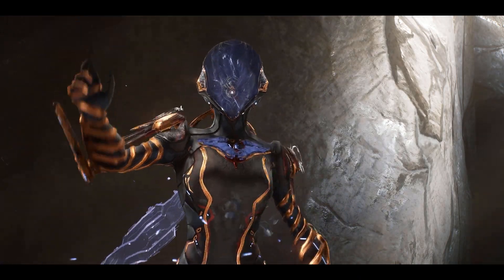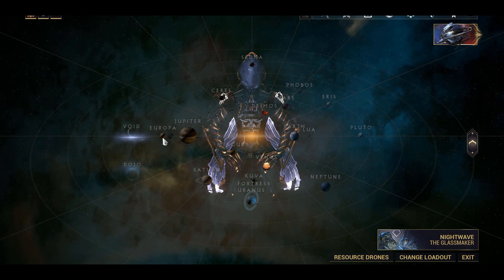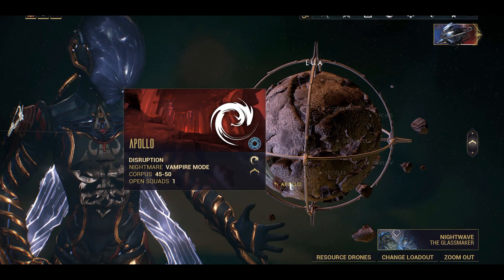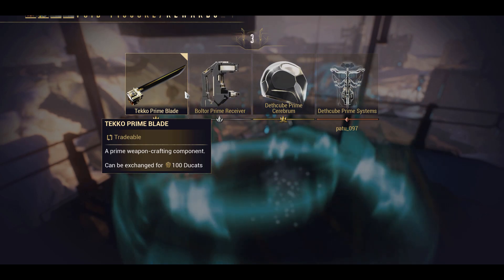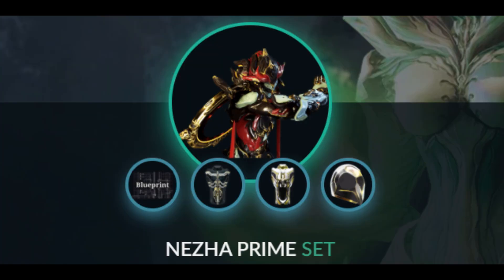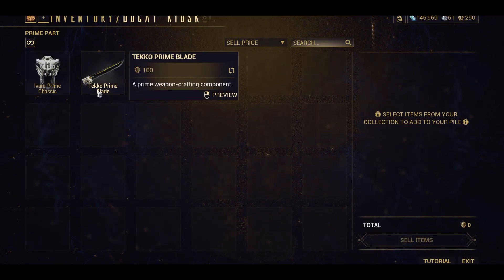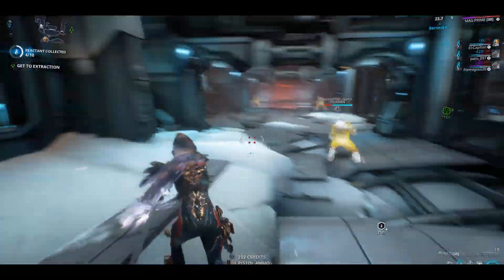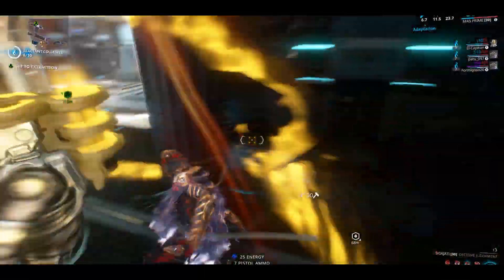3 MINUTE PLAT GUIDE for Beginners 2021 | Beginner Basics: Warframe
Whether you're on console playing Orphix Venom for the first time, in need of a Primed Rubedo-Lined Barrel, or just looking for some skins and cosmetics, farming platinum will definitely help you deck out your arsenal with the mods and gear you need to make your power fantasies come to life. This is a crash course on farming platinum for those who are newer to the game/haven't started trading for plat yet. It's a tried and true method that I've been using since I started getting into upgrading my endgame builds.

All of this helps me understand what you need so I can make content that helps you, my viewers. I am truly thankful that 50 of you have decided to support me thus far.

Some things to keep in mind:
Save the Date! Next Friday is Devstream 151, so be sure to tune into Twitch to get your drops and see what DE is launching next this year!

PS: Kudos to you if you've read this far! I've been considering expanding my content outside of just Warframe. For those of you who enjoy Warframe's cinematics, lore, and story quests, I can attest that Genshin Impact has a treasure trove of well-written, well voice-acted, and enjoyable content. I'd like to start covering this too! MiHoYo seems to have a strong content stream coming down the pipeline, and I think it is very promising. The Liyue quest gave me Second Dream/War Within vibes and goosebumps I believe. I digress. Let me know if you're interested! Warframe will remain my primary topic, don't worry.